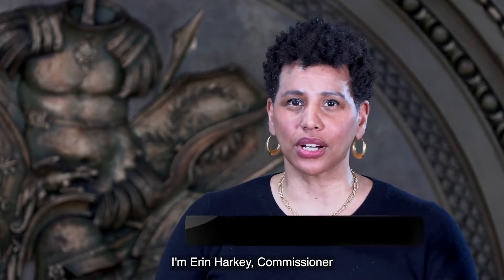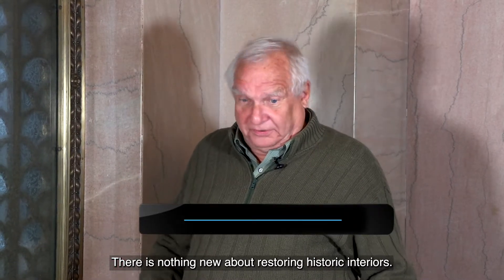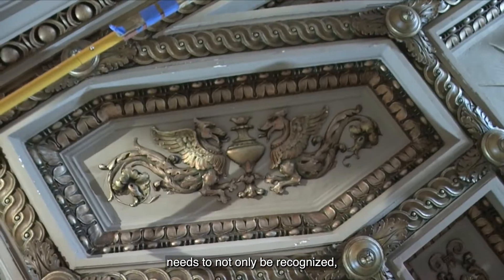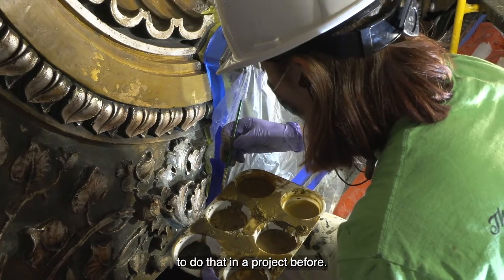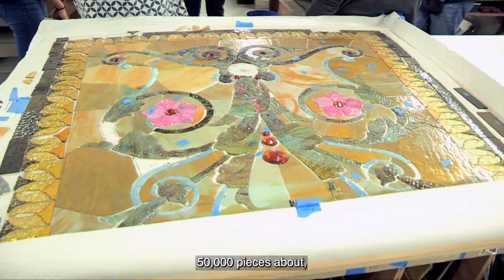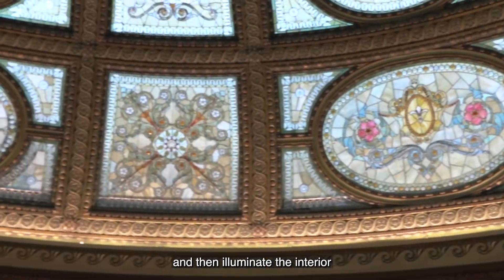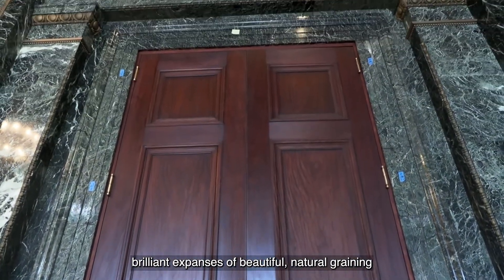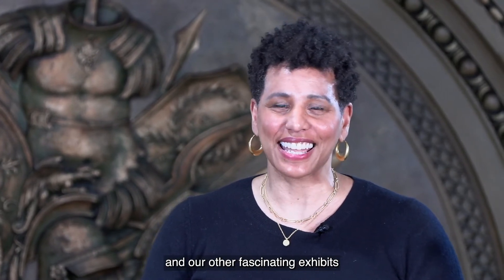Grand Army of the Republic (G.A.R.) Memorial Hall and Rotunda Reopening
Mayor Lori E. Lightfoot and the Department of Cultural Affairs and Special Events (DCASE) are pleased to announce the reopening of the Grand Army of the Republic (G.A.R.) Memorial Hall and Rotunda at the Chicago Cultural Center following a year-long restoration — also celebrating the 125th anniversary of the Chicago Cultural Center, which opened in 1897.

In addition to in-person, opening-weekend programming on March 26 & 27 2022, a new TV documentary (“Restoration”) airing in May chronicles the work of Harboe Architects and a team of fine artists and preservation experts as they restore the historic Grand Army of the Republic Memorial Hall and Rotunda in the Chicago Cultural Center to their original 1897 grandeur and beauty. “Restoration” will air in May on Comcast, RCN, and WOW on Cable25.

The Chicago Cultural Center restoration, which began in February 2021 following an intensive yearlong study, was executed by Harboe Architects and a team of highly specialized preservation experts and artisans, in partnership with the Department of Assets, Information and Services (AIS) and in consultation with conservators and Tim Samuelson, Cultural Historian Emeritus for the City of Chicago. The Landmarks Commission reviewed and unanimously approved the project. The meticulous restoration of the art glass dome and decorative finishes in the G.A.R. rooms, a Civil War memorial, was made possible by a generous grant of services valued at $15,425,000 to the City of Chicago. (The Chicago Cultural Center is home to two magnificent stained-glass domes; the restoration of the Tiffany dome in Preston Bradley Hall was completed in 2008.)